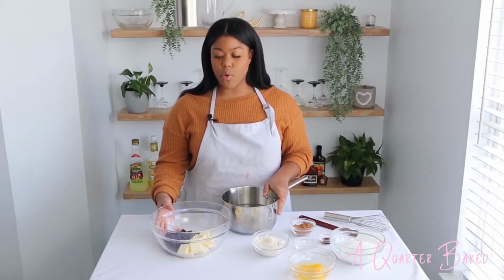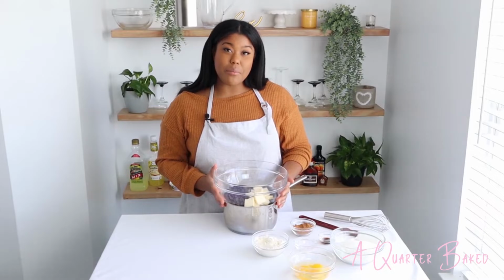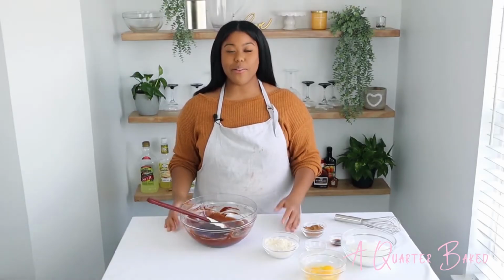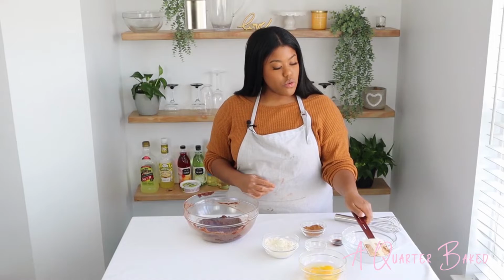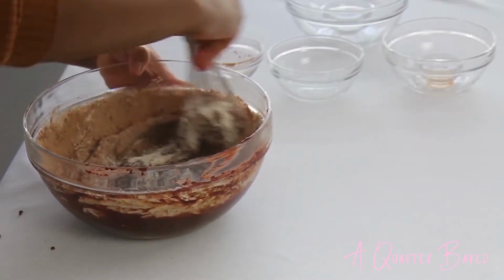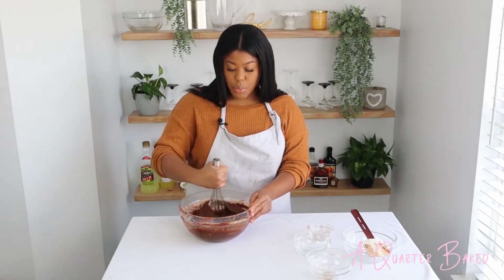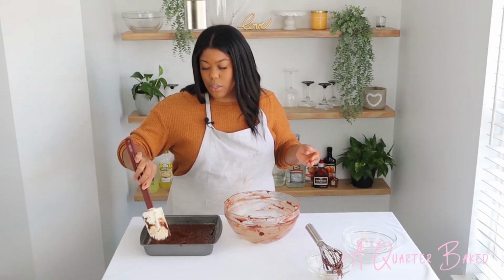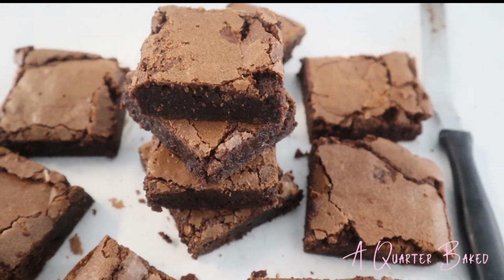Fudgy Brownies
These melt in your mouth fudgy brownies are simple to make, and are a chocolate lovers dream. I make these brownies for my friends and family all the time and they LOVE them. This is my all time favorite brownie recipe. I hope you enjoy them as much as I do.
                                                Ingredients
6 oz Semi Sweet Chocolate Chips
1 Stick Unsalted Butter
1-1/2 c Sugar
3 Eggs (Large)
1 t Vanilla Extract
Pinch of Salt
1/4 c Cocoa Powder
1/2 c Allpurpose Flour

My Kitchen Essentials
Kitchen Aid Mixer
Kitchen Aid Hand Mixer
Food Scale
Glass Bowl Set
Measuring Cups & Spoons
Whisk Set